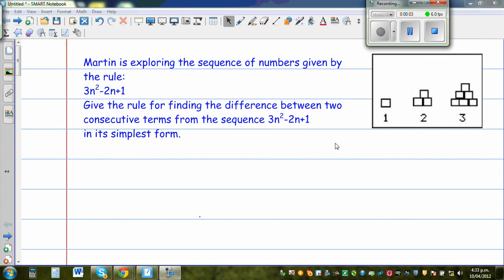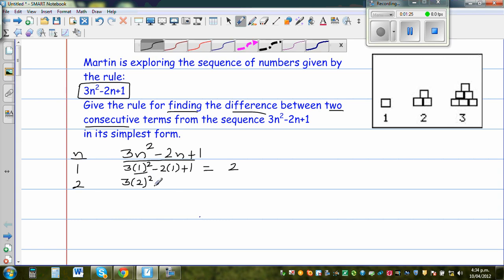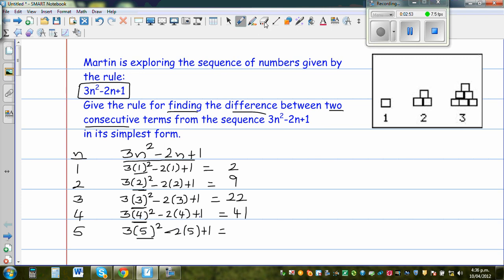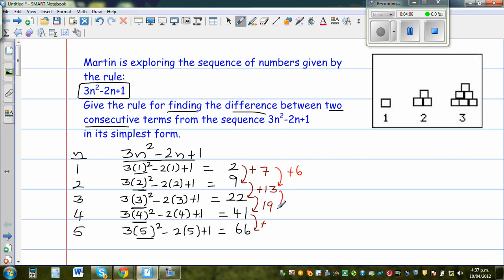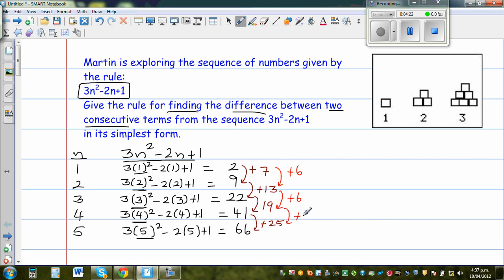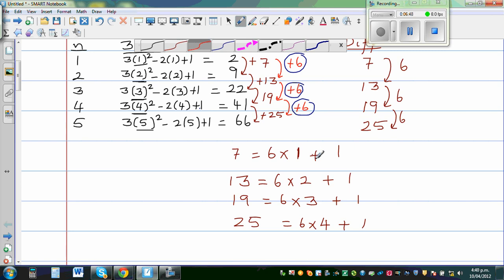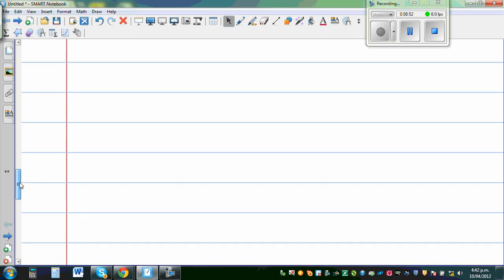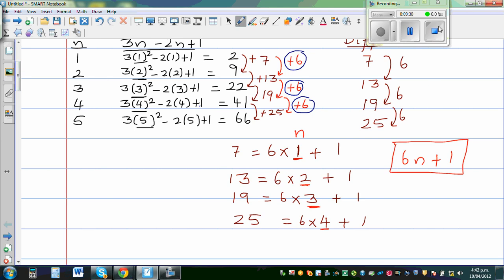Finding the rule of difference between consecutive terms of a quadratic number pattern